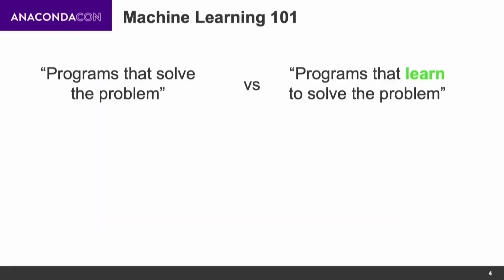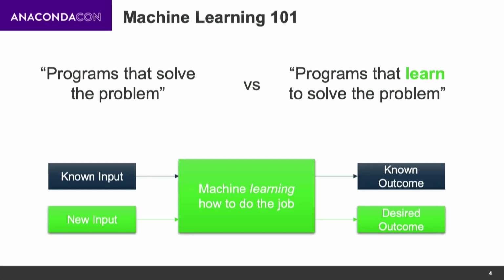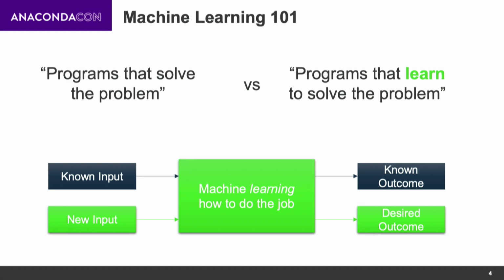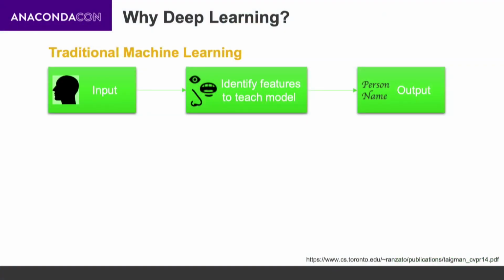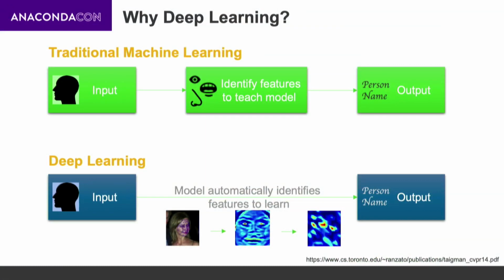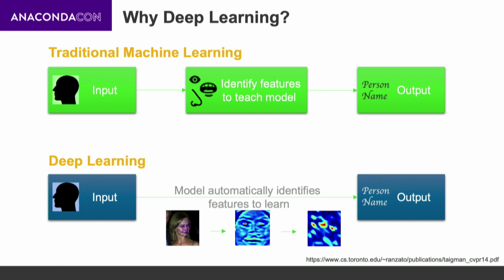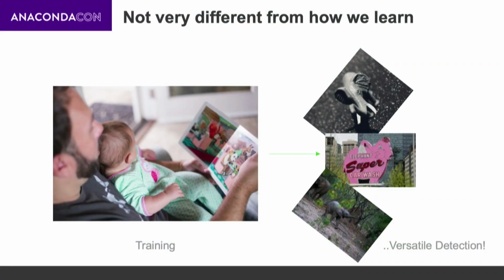Deep Learning vs. Machine Learning: How are they different?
I talk about the basics of machine learning and deep learning. Also the difference between the two.

In this video, I explain the similiarity in learning of DL algorithms with that of a toddler and briefly touch upon the usage of deeplearning.

This video is part of a talk delivered at the AnacondaCon 2019 event, titled 'Counting the world with AI models'.